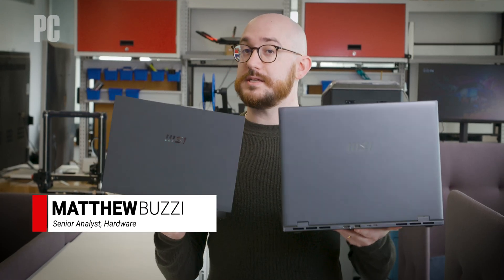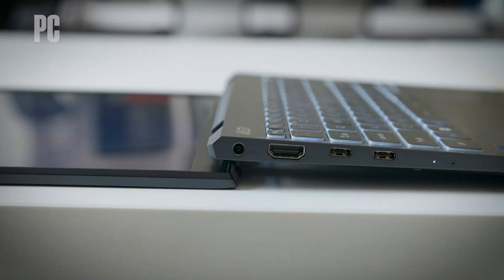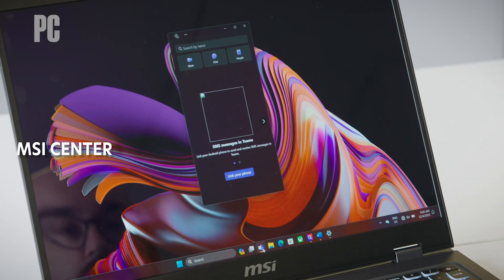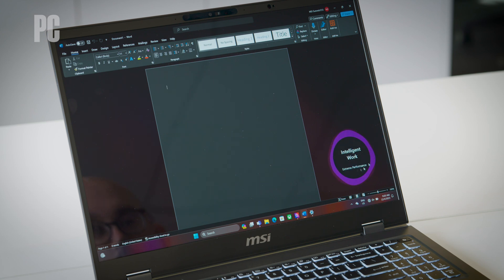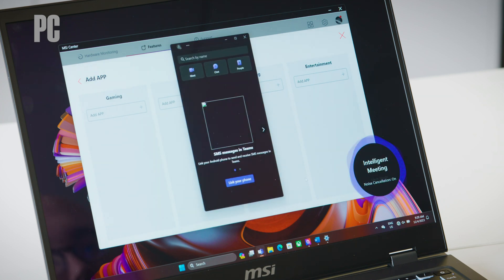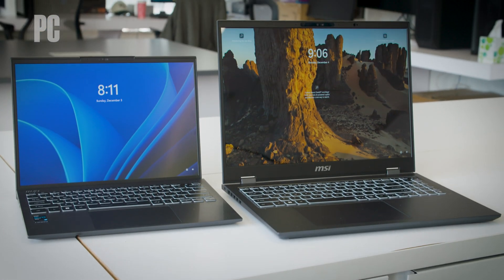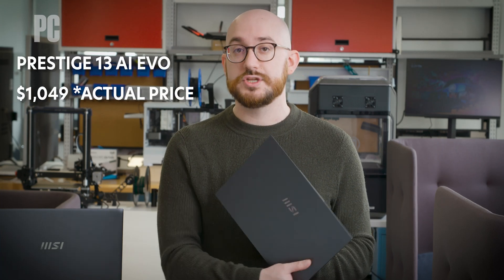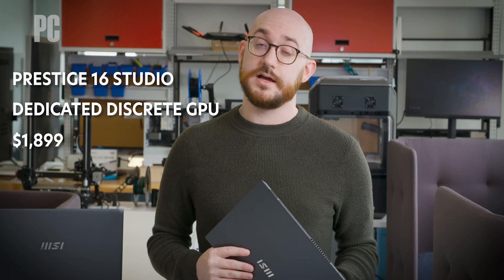MSI Prestige 'Meteor Lake' Laptops, Hands On: Intel's Core Ultra Brings AI to Work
Intel's new Core Ultra laptop CPUs, packing built-in AI hardware, meet MSI's business-class Prestige machines. We checked out these early Meteor Lake laptops ahead of launch.